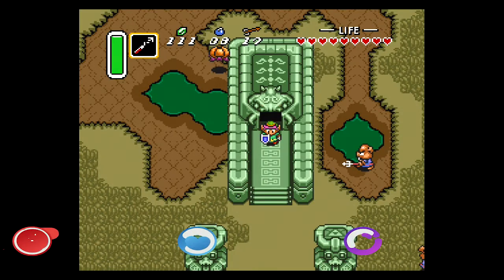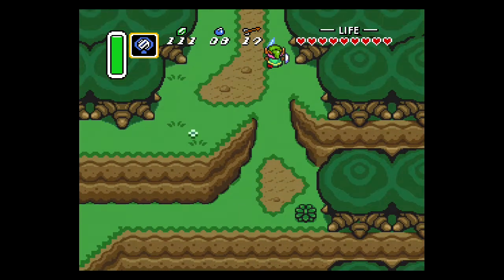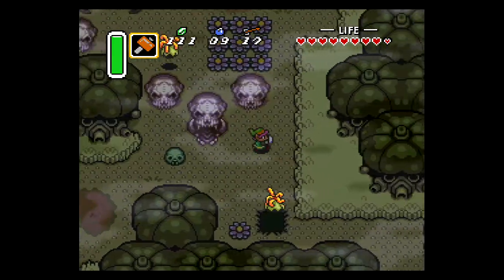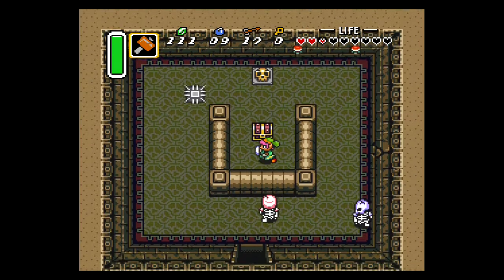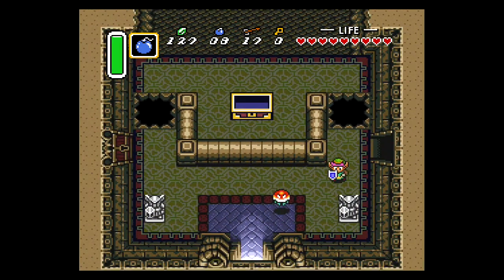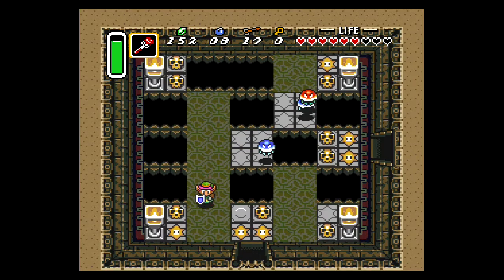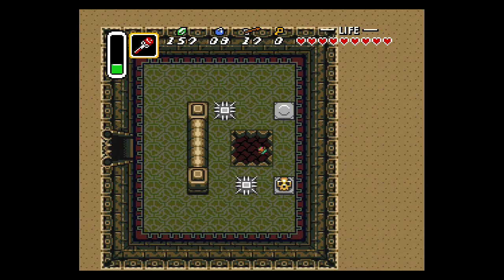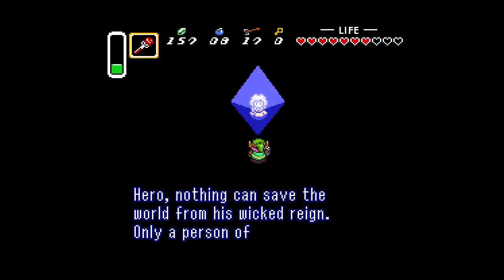Skull Woods Dungeon Walkthrough - The Legend of Zelda A Link to the Past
This footage was recorded on an SNES Classic using an AVerMedia Live Gamer 4k. The maximum output resolution of the SNES Classic is 720p. This video has been rendered in Adobe Premiere Pro CC 2019 using the following settings:

Frame Size: 1280x720
Frame Rate: 59.94
Field Order: Progressive
Aspect: Square Pixels (1.0)
Profile: Main
Level: 5.2
Bitrate  Settings: 15mbps Target, 20mbps Maximum